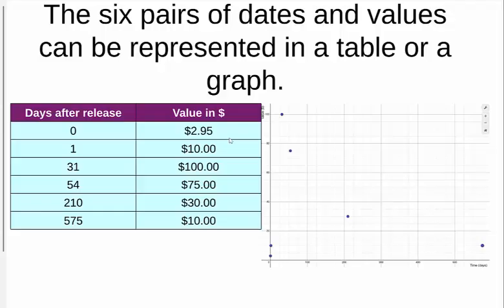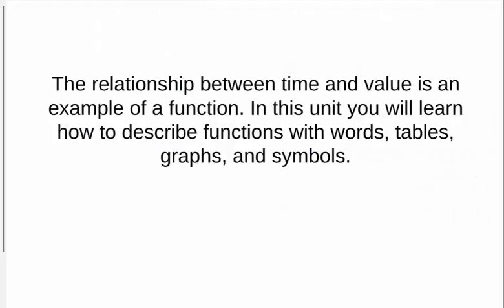Algebra 2 Unit 1 Opener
An introductory video to Algebra 2, Unit 1: Functions.